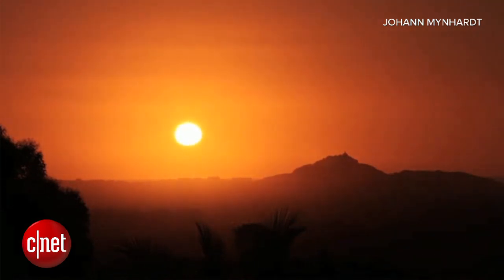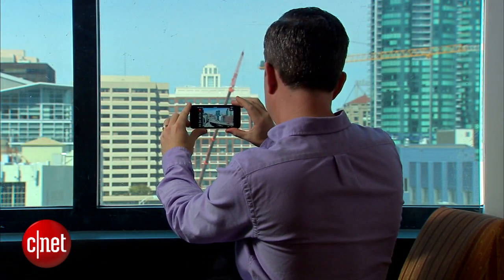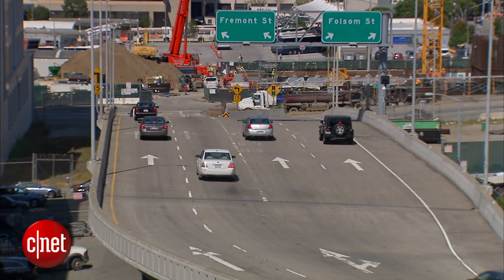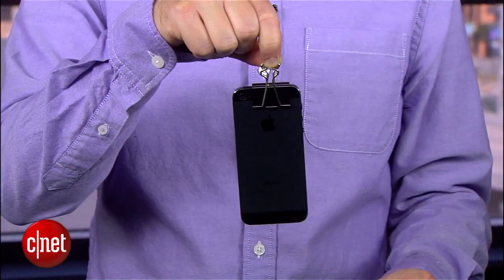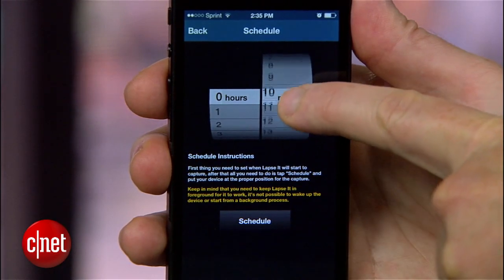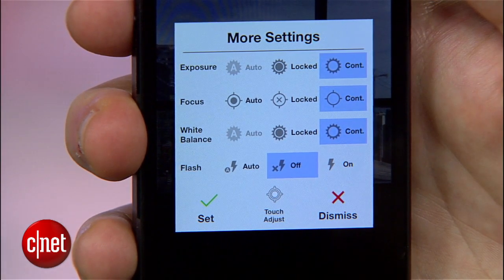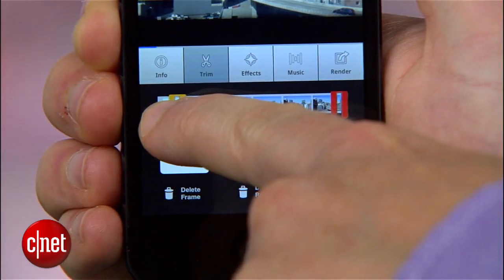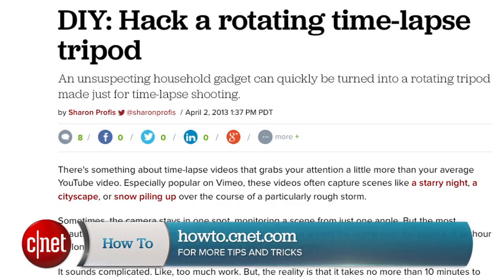CNET How To - Shoot time-lapse videos with your phone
Learn how to capture professional-looking time-lapse scenes using your smartphone and some office supplies.